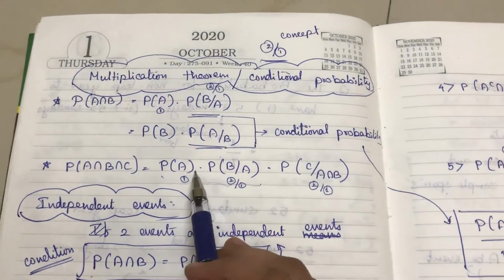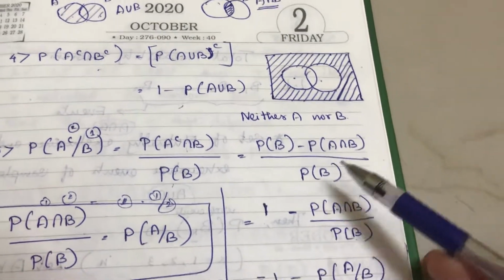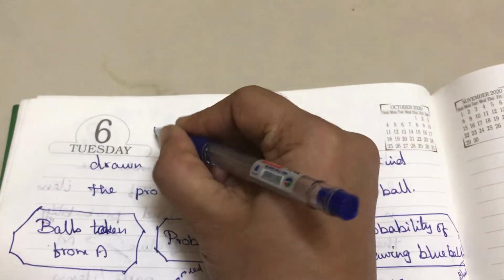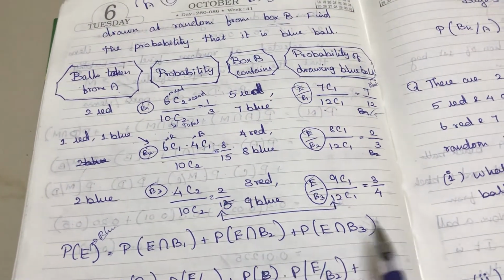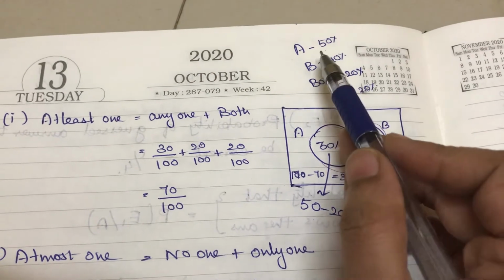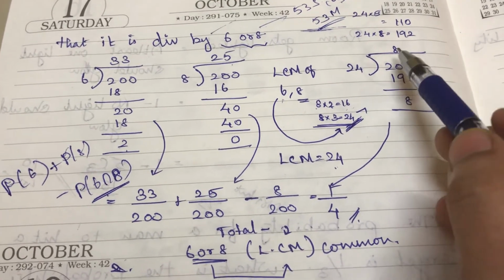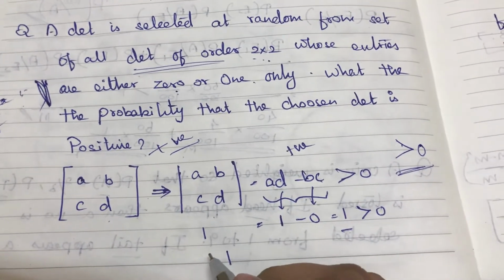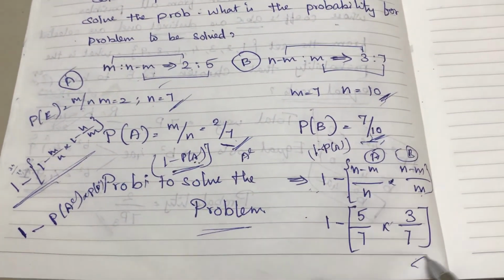Probability and Statistics in Engineering Mathematics for TRB and TNEB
Multiple Theorem
Total Probability Theorem
Baye's Theorem,
Miscellaneous Problem